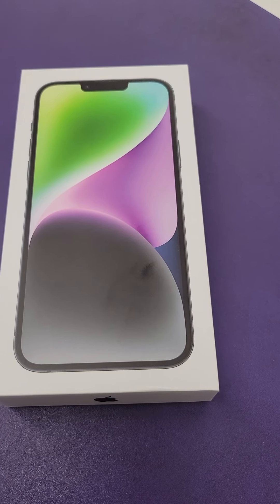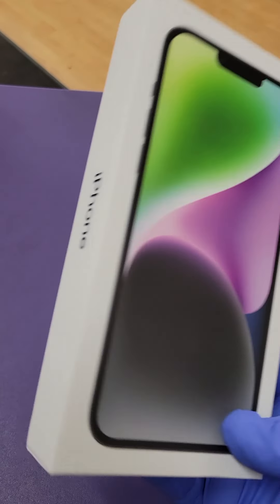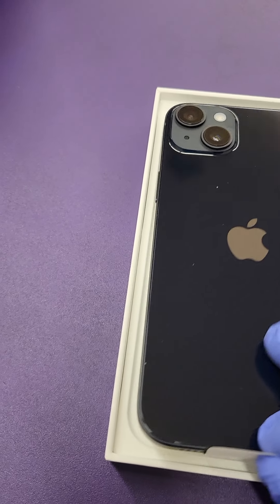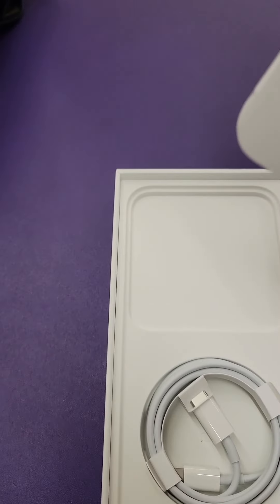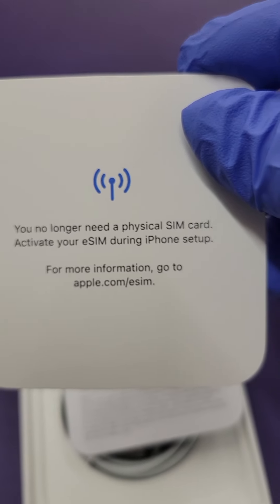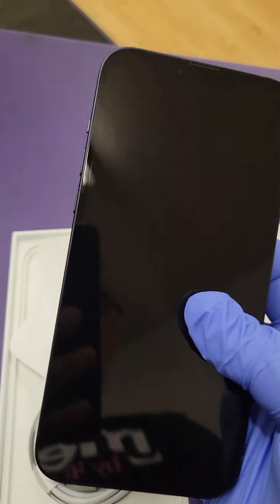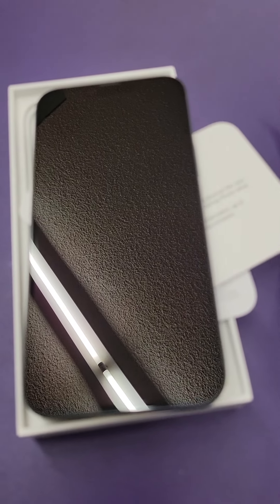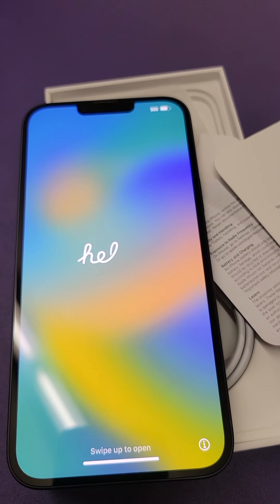iPhone 14 unboxing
click the link for beast deals